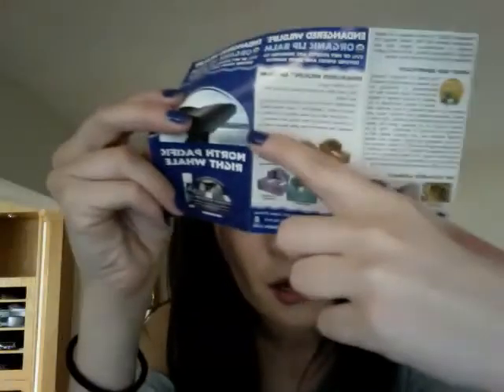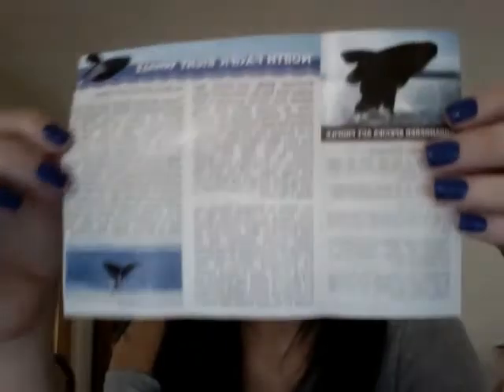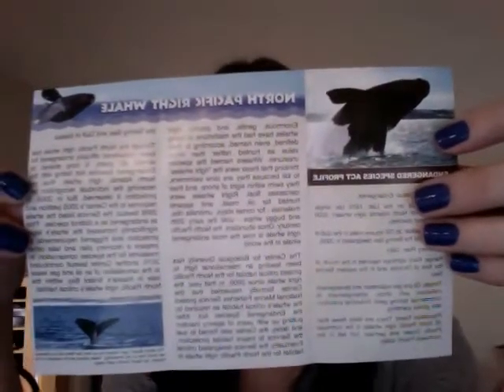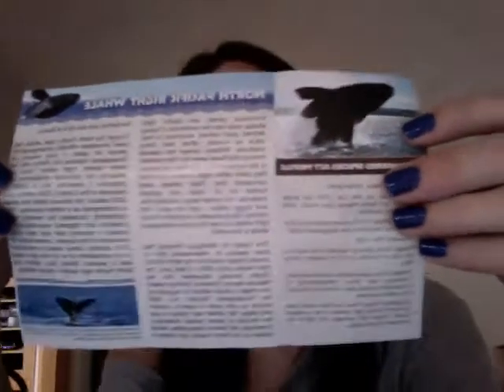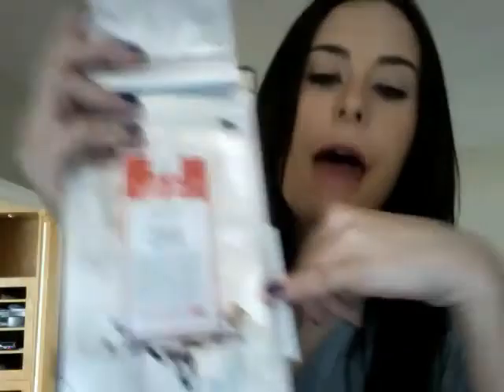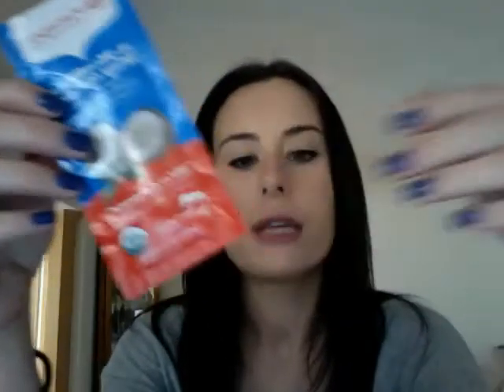Eco Emi January 2012 Makeup Box!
This was my second make up box from EcoEmi and here is what it contained: Lip Tint by JR Watkins in Berry Charming, Endangered Species lip balm by Merry Hempsters in Right Whale Peppermint, Sprouted Organic Quinoa by Tru Roots, Herbal Tea by TeaGschwender in Acerola Fruit and Marani Green Tea, Organic Fair Trade coconut oil by Kelapo, Honeydew Spearmint lotion by Deep Steep, Organic Hand Purifier by Dr. CleanGreen, Organic Eyeliner in black brown by Luaren Brooke Cosmetiques and Grapefruit Seed & Orange peel Liquid laundry detergent by Biokleen.